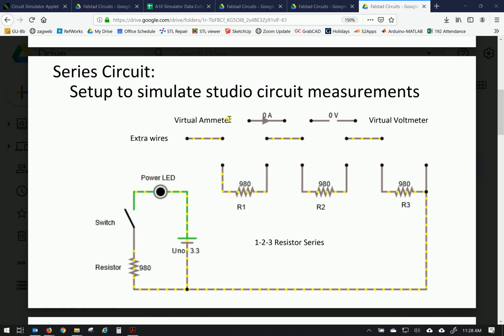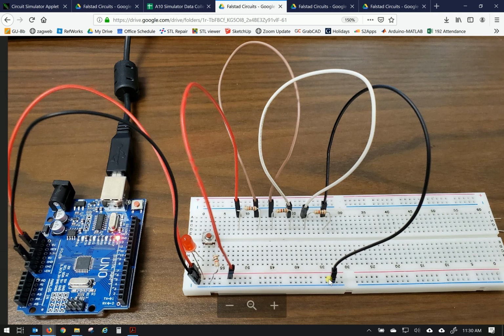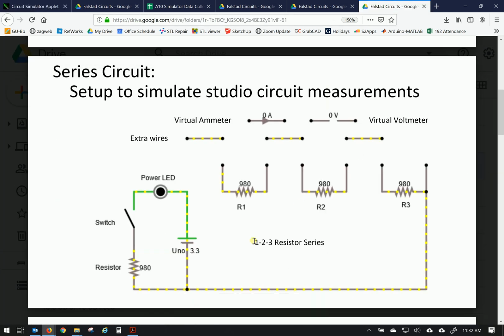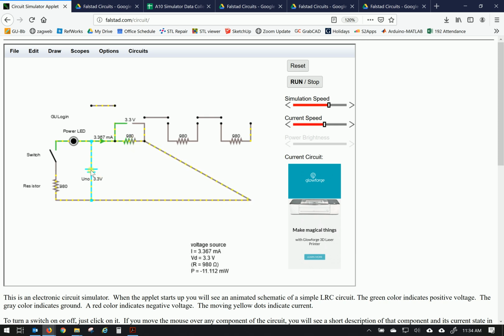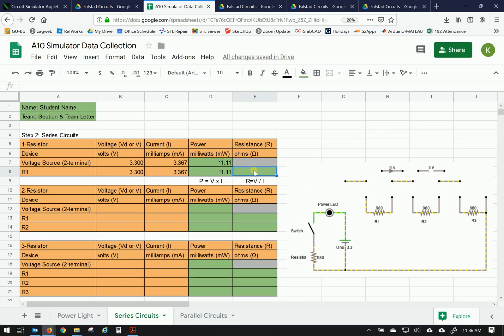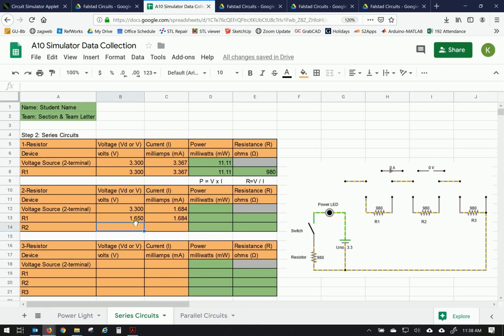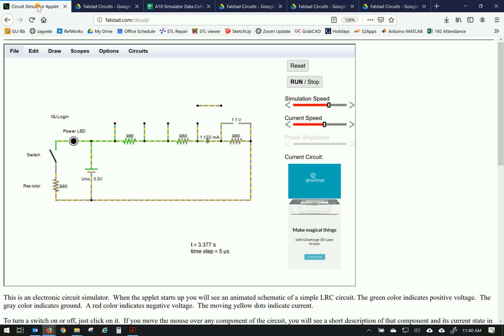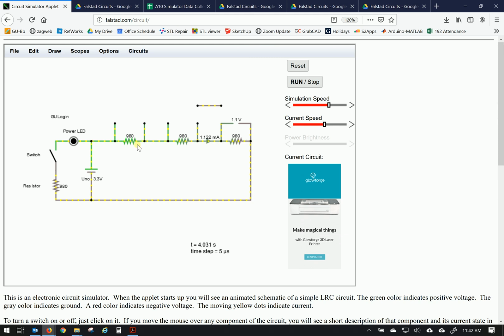A10 Series Resistors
An exploration of 1-2-3 resistor series circuits in an online modeling space.